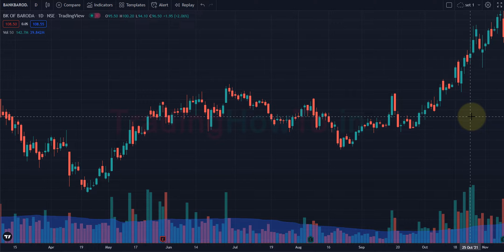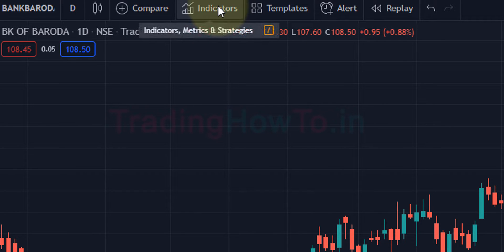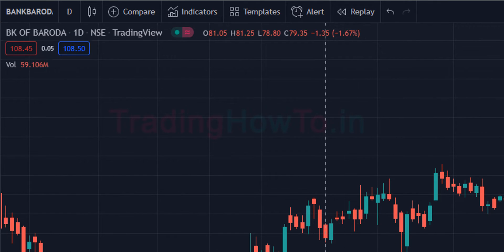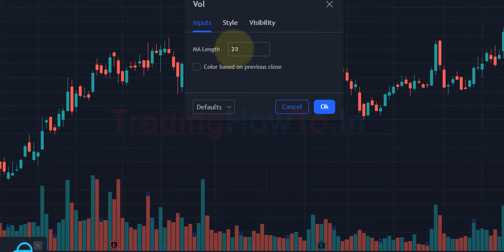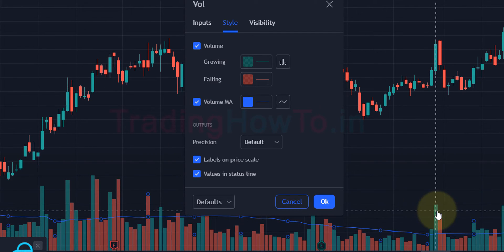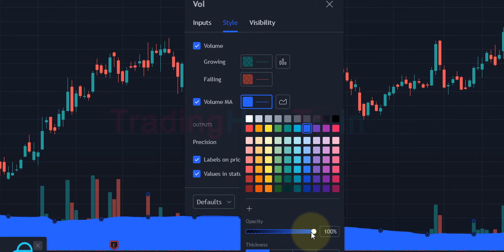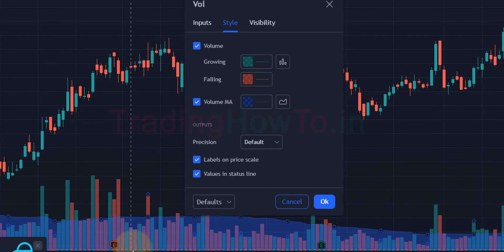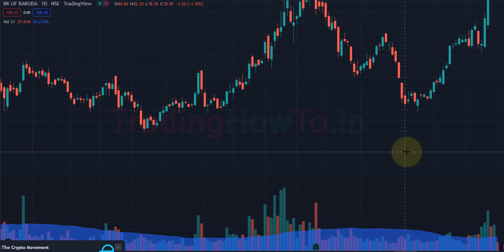How to Display Volume with Moving Average in Tradingview Website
In this Stock Market help tutorial you will learn How to Display Volume with Moving average in TradingView Website.